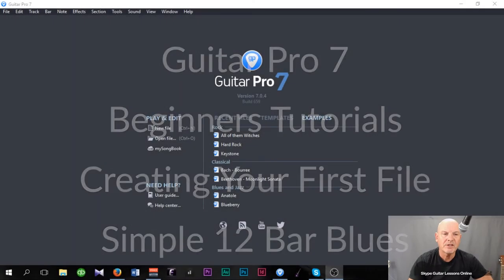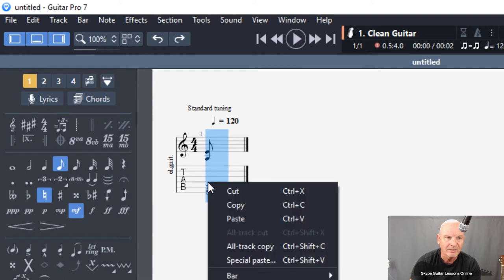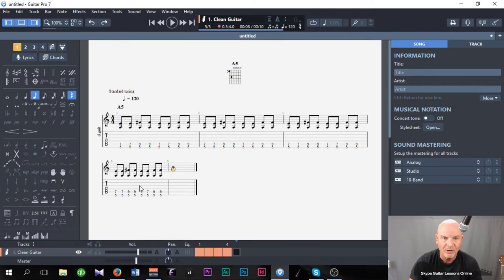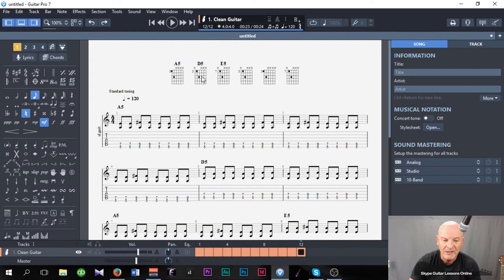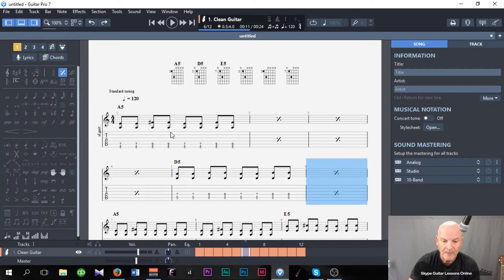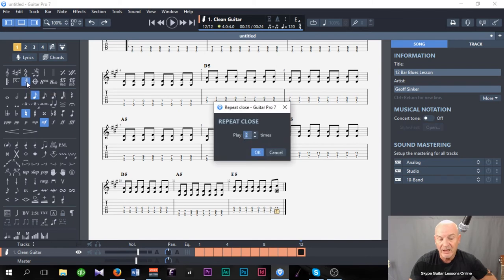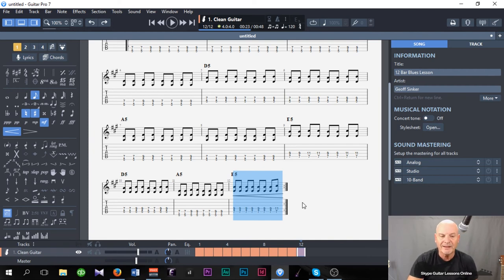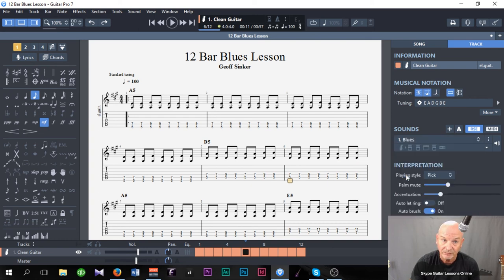Guitar pro 7 Tutorials Beginner Guide to Creating Your First File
Continuing the series on the beginners guide to using Guitar Pro 7 I walk you through the process of creating a very simple file.

I was asked by a student to produce him a tab of a vert simple 12 bar blues progression we was looking at in a lesson so i though i would record the process so you can see how easy it is to create a file.

Most of the work was actually done by using copy paste a feature that many people forget about when using GP. Always treat GP like a word processor for tabs. So at times its easier to just copy paste section rather than individually entering each note. Even if you might want to make slight alteration inside of a bar.